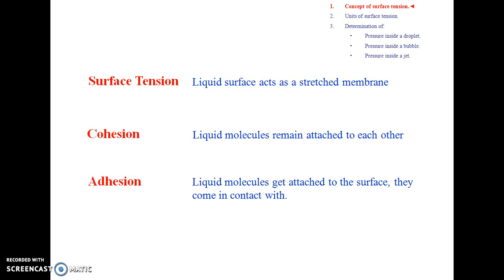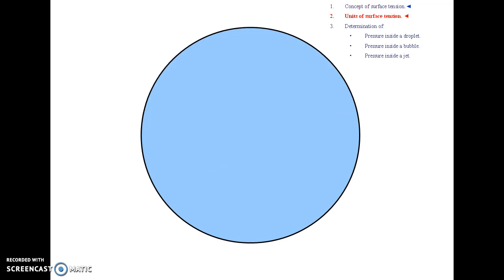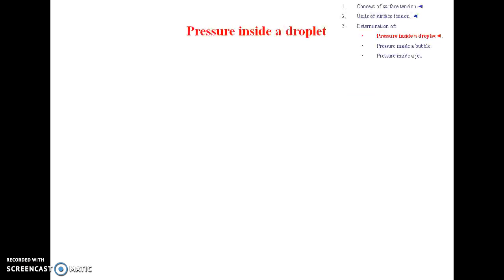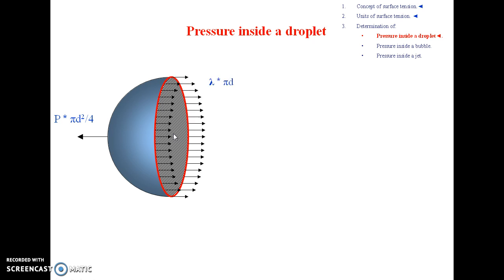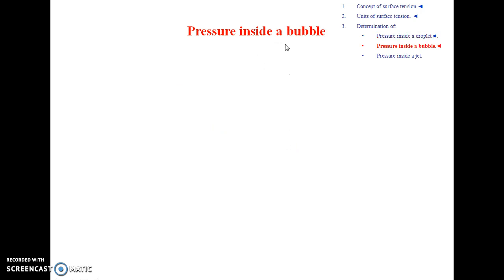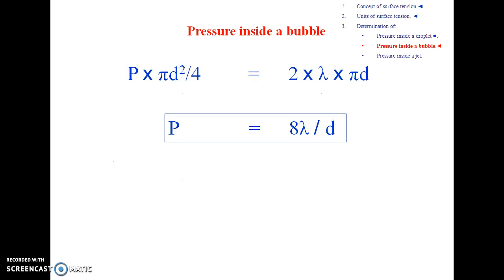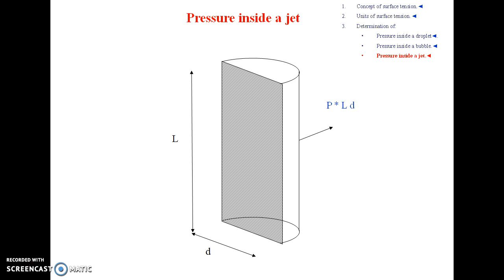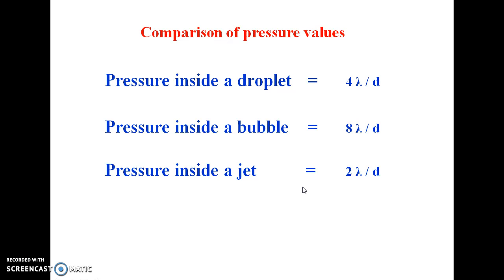Concept of Surface Tension by Dr Upain Kr Bhatia